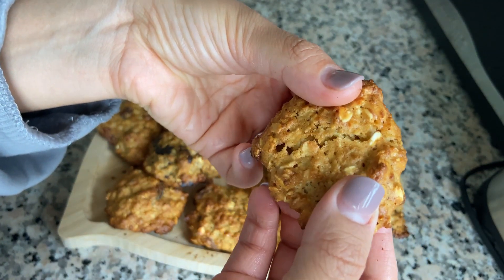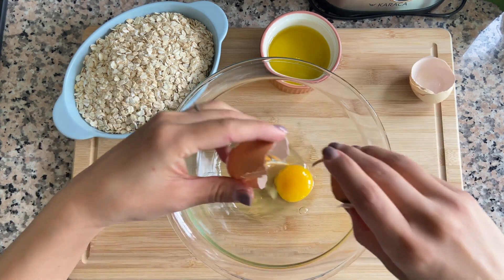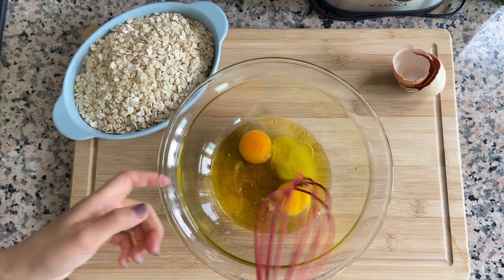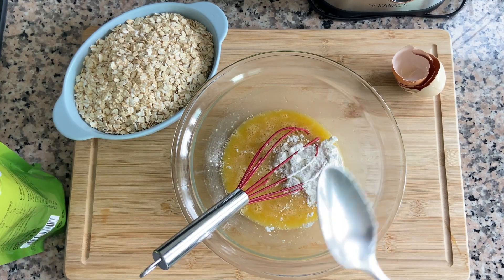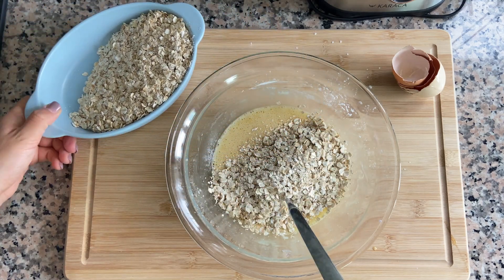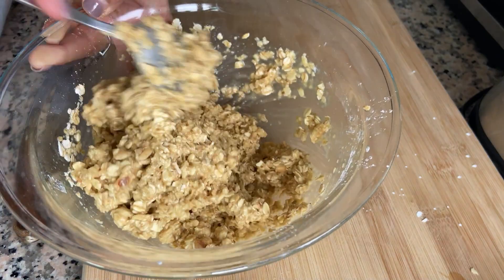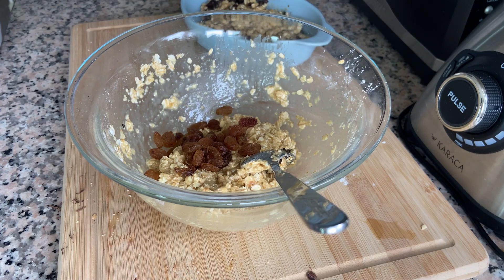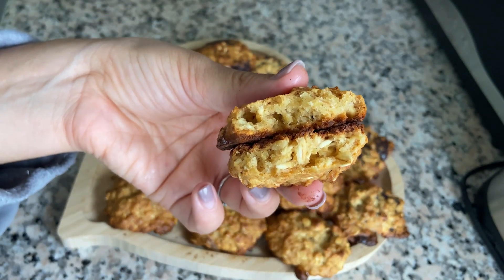Oatmeal Cookies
If you are on a diet or looking for healthy sweets, this recipe is for you.

Ingredients:
*2 medium eggs
*2 heaping tablespoons of sugar (you can add only one to make it healthier)
*2 tablespoons honey
*2 tablespoons starch
*1 teaspoon baking powder
*50 ml cocnut oil
+/- 170g oatmeal (finely ground will taste better)

Bake in the oven at 170-180 degrees for 20-25 minutes.
Bon Appetit!